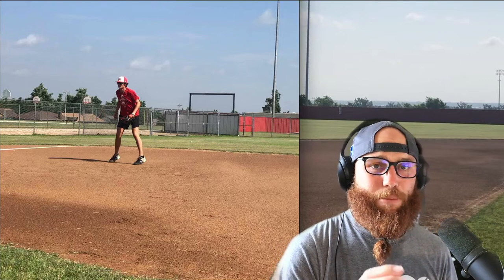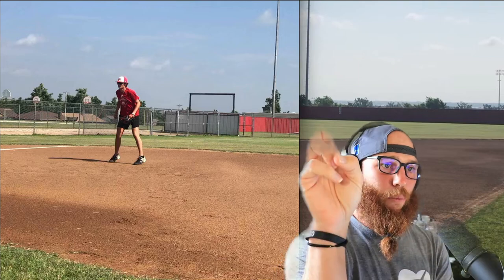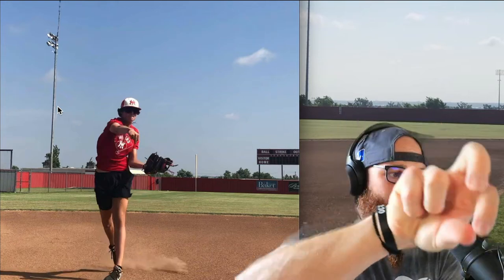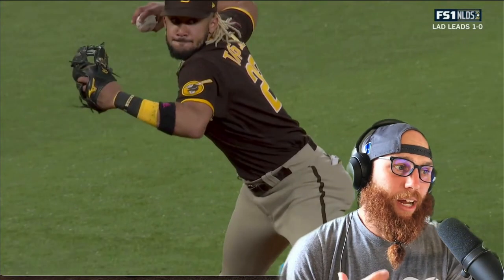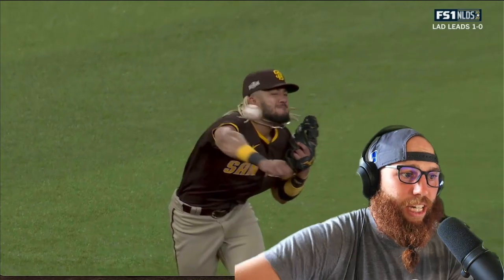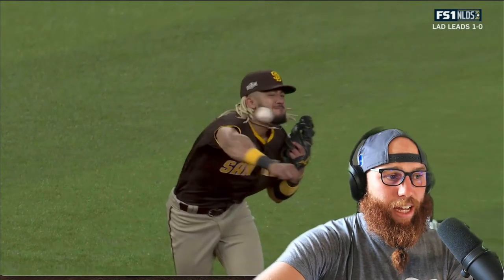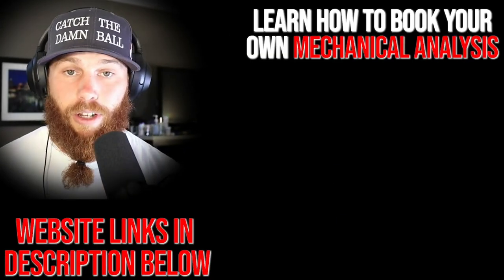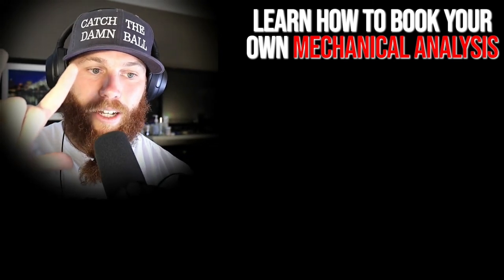Infielders Arm Deceleration + Early Pronation Feat. Fernando Tatis Jr | MECHANICAL ANALYSIS